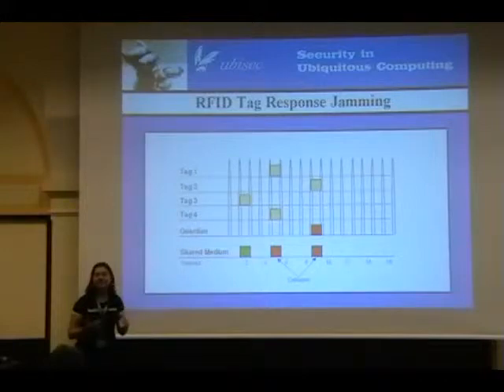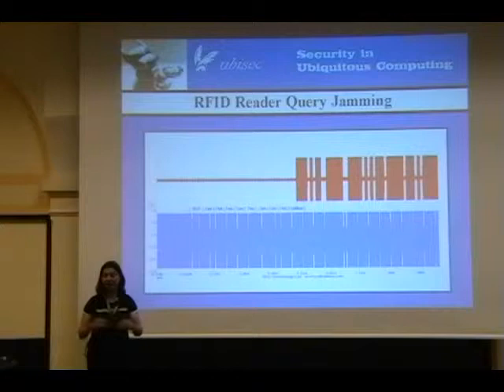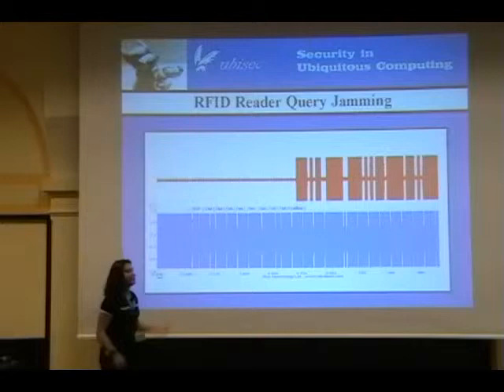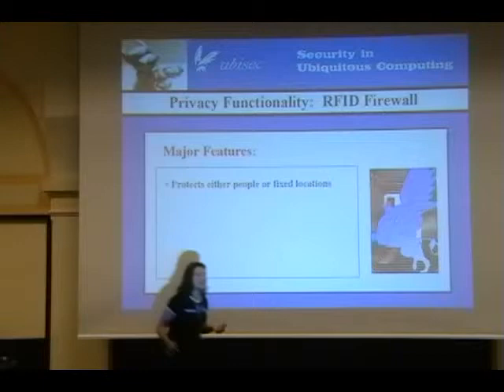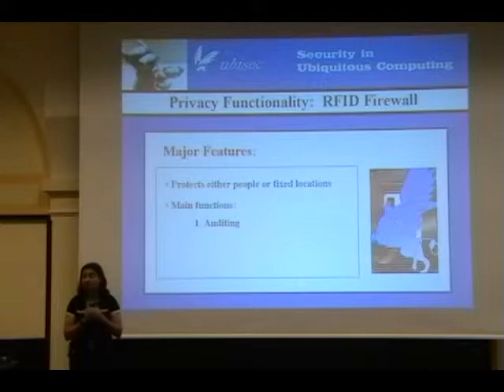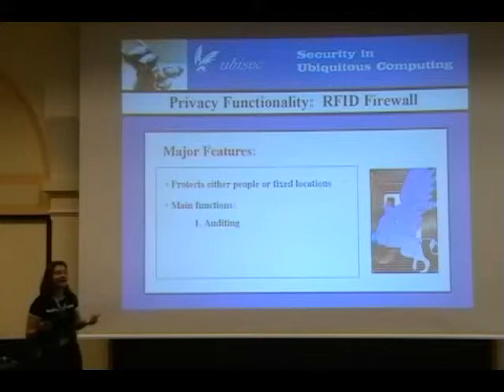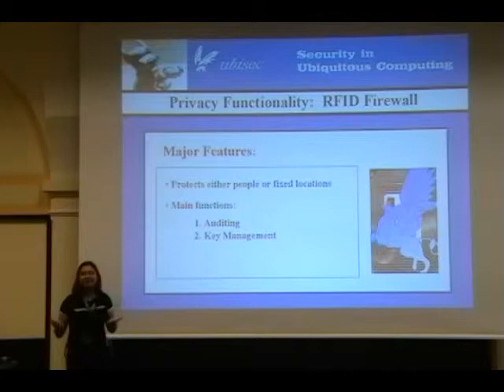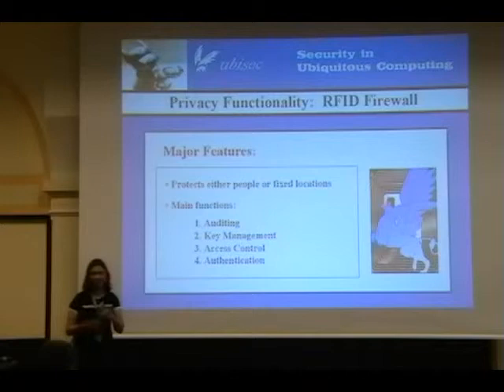DS07.KS.tag2.tp7_The.RFID.Guardian.-.Melanie.Rieback_002